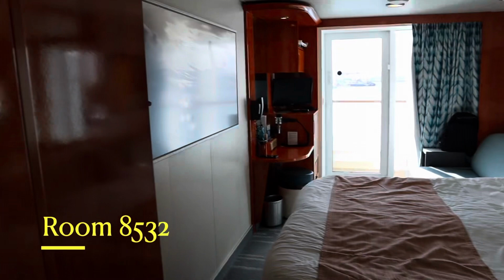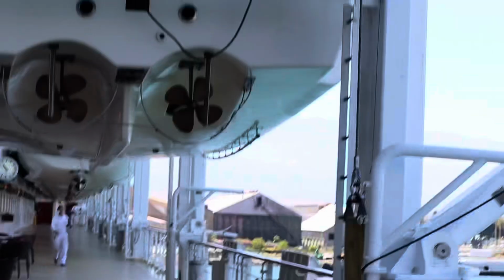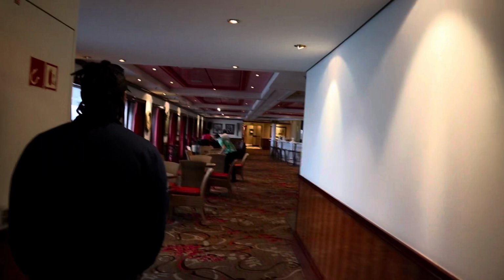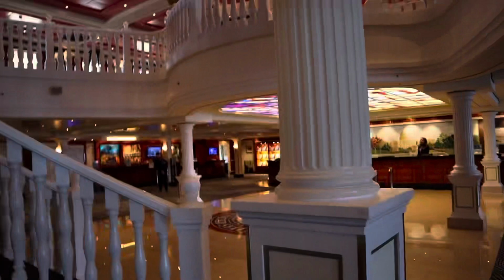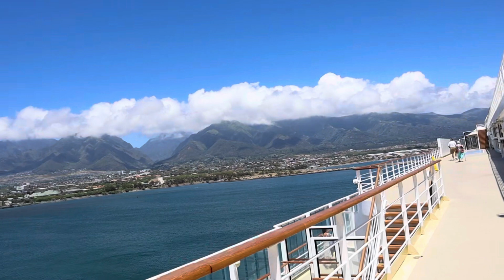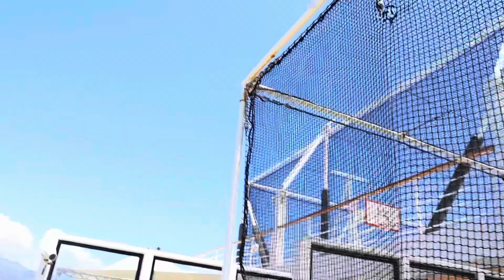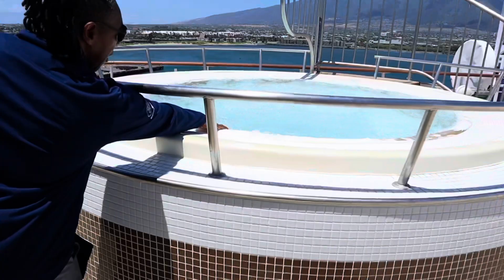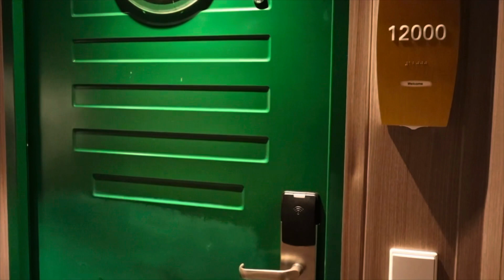Hawaiian Vacation Part 2: NCL Pride of America